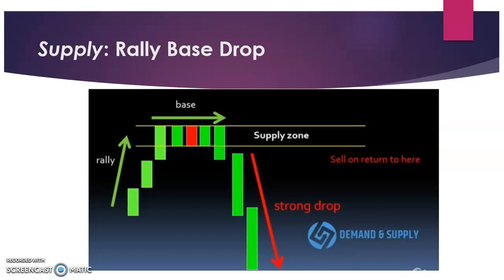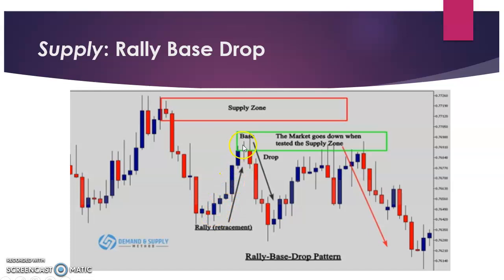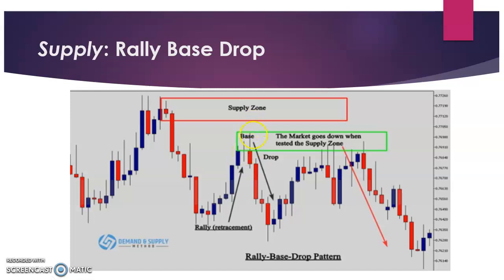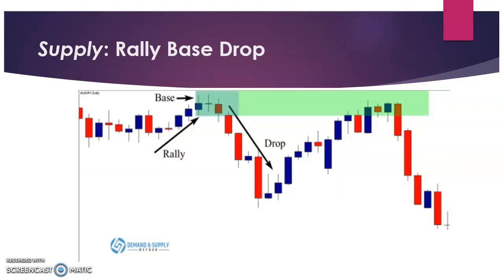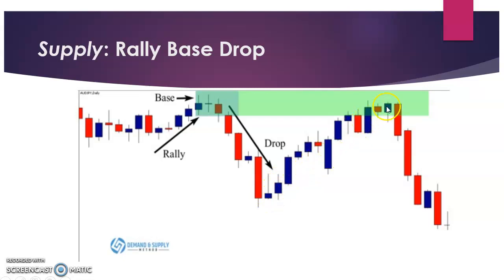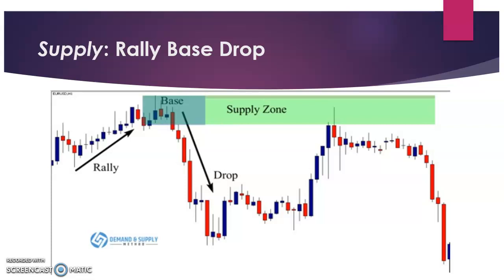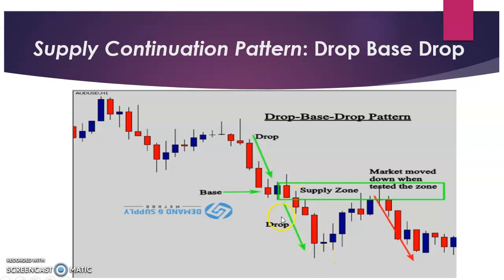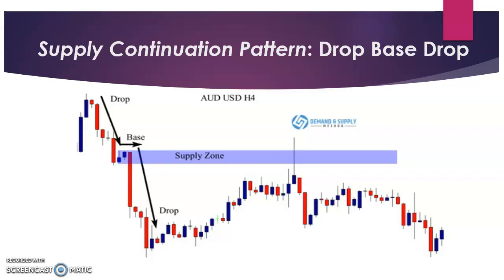Lesson 16: Supply Point of Interest